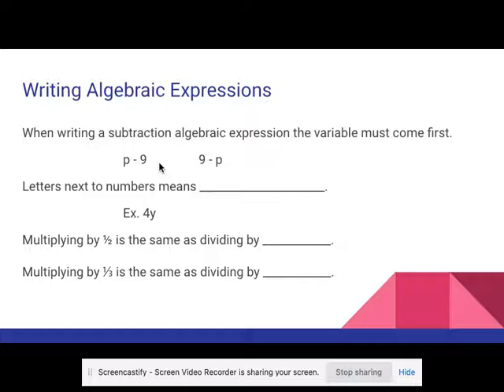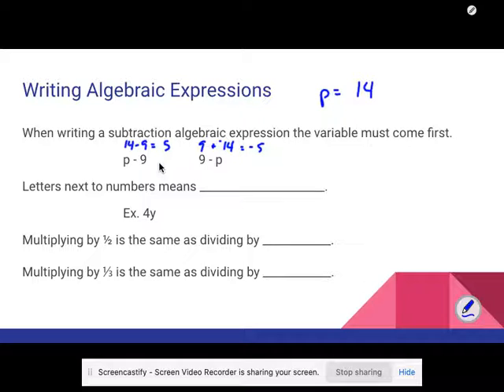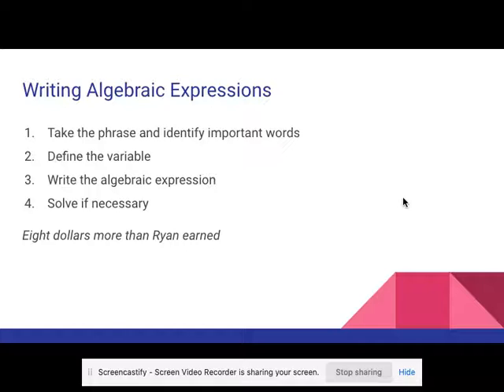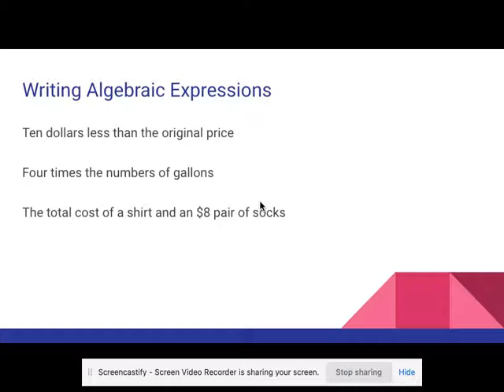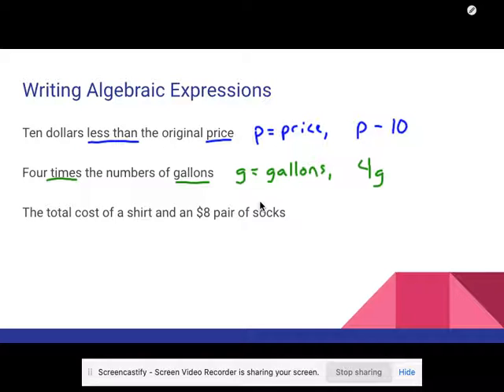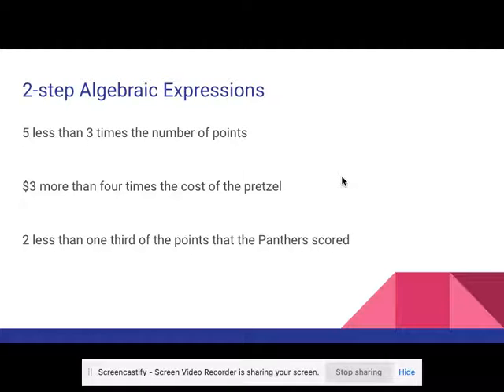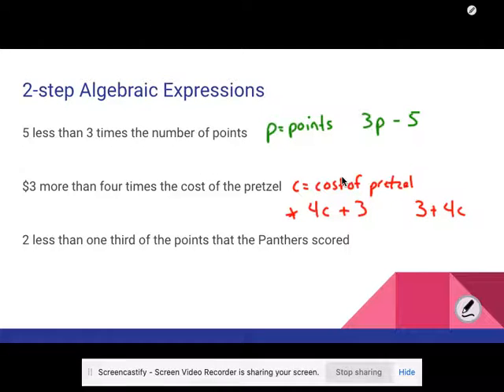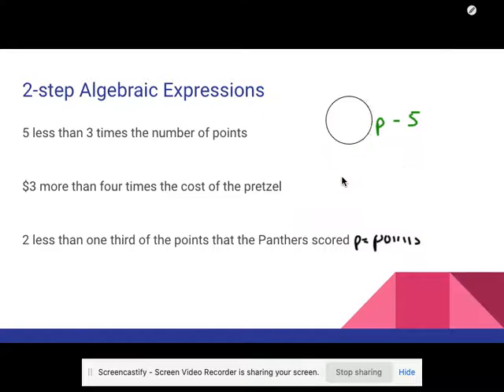Writing Algebraic Expressions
Identifying important words to look for when writing expressions along with what order expressions should be written in.  Examples of writing as well.